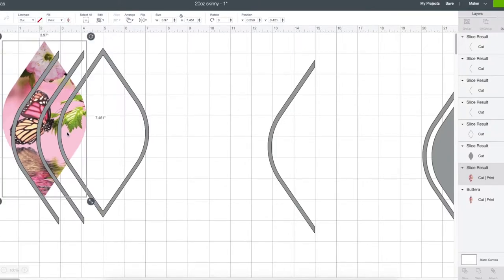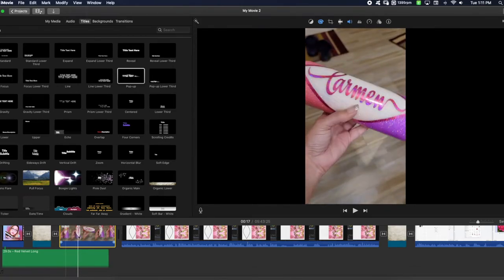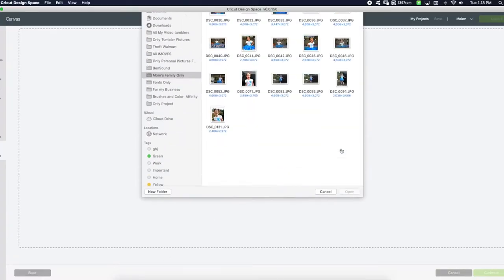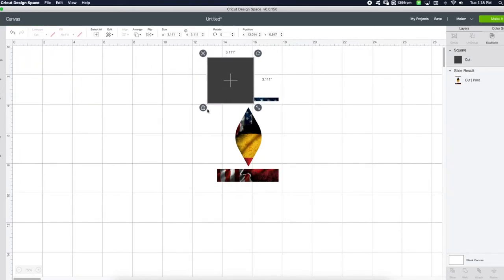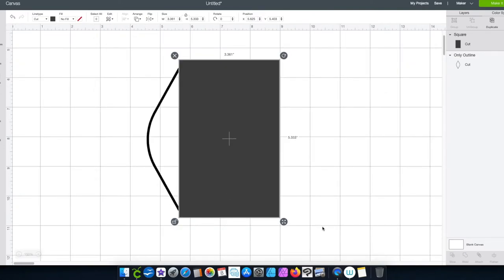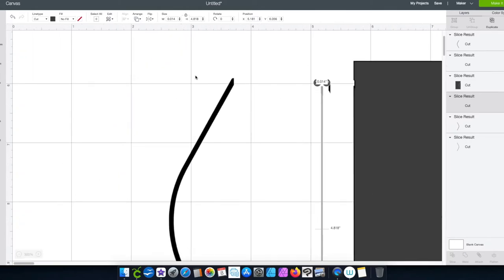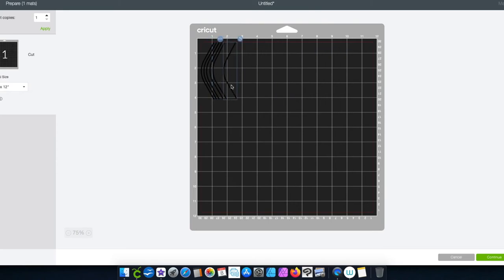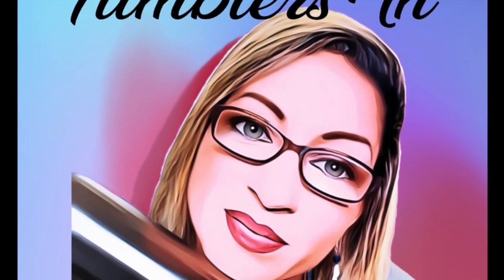Butterfly Tumbler 1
Cricut steps. More to come soon
Come Join my new facebook group page or Instagram.